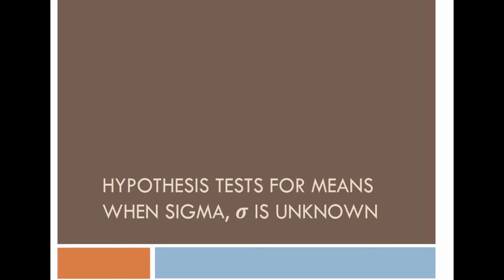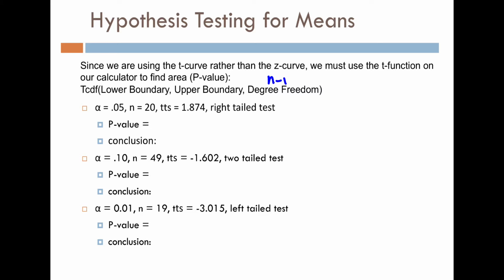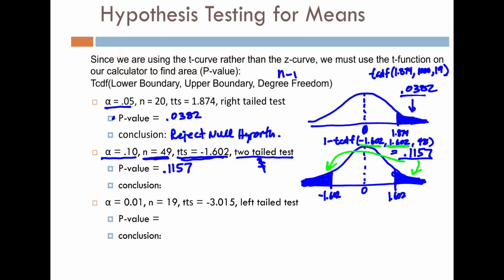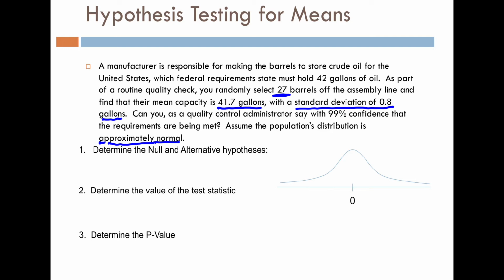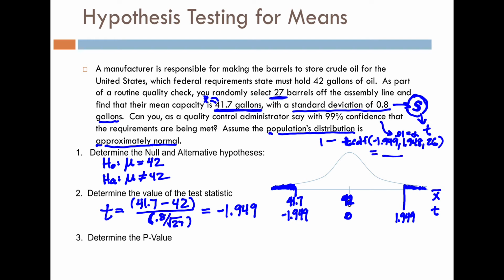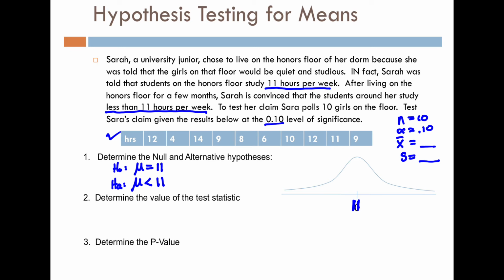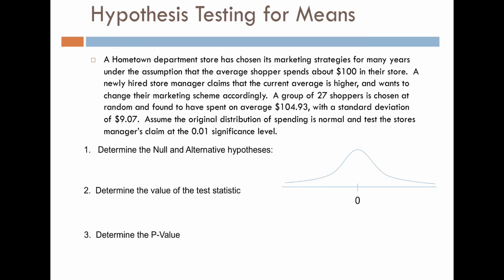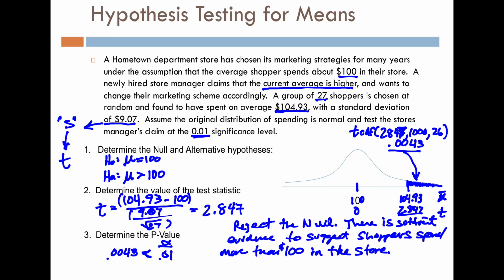Hypothesis Tests for Population Mean Sigma Unknown